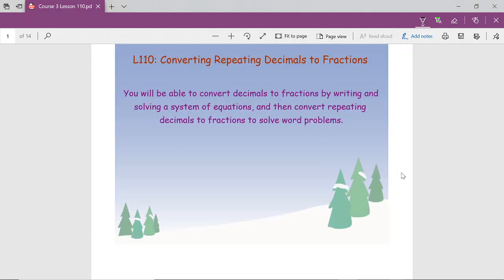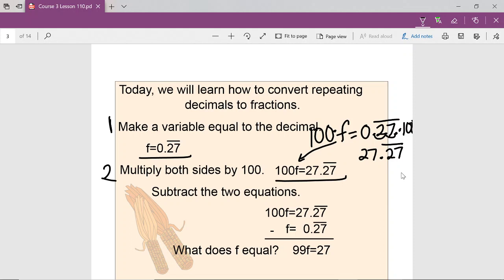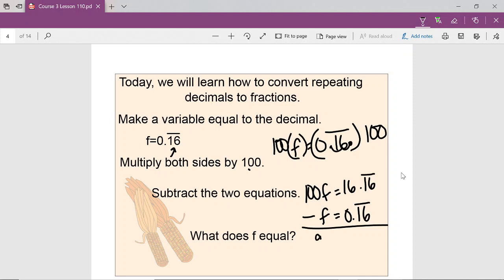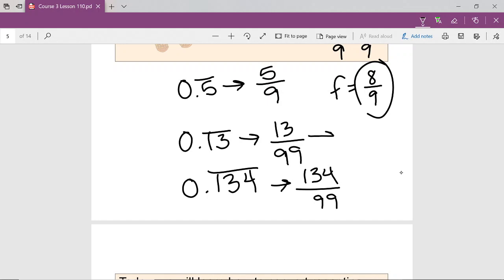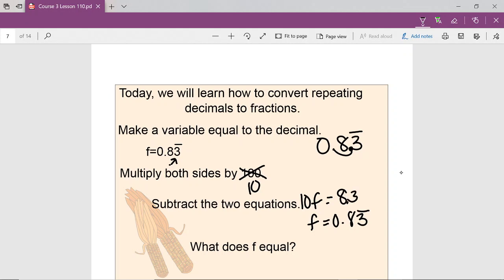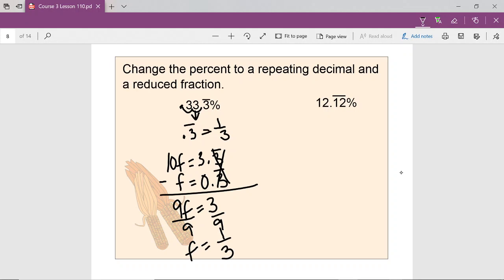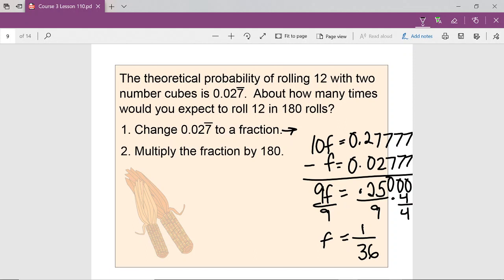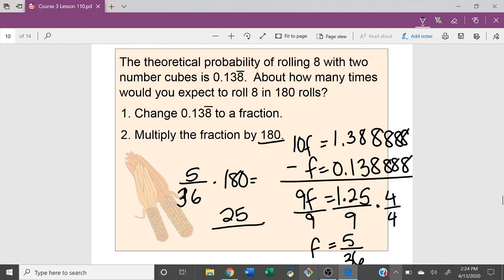Lesson 110 Saxon Course 3